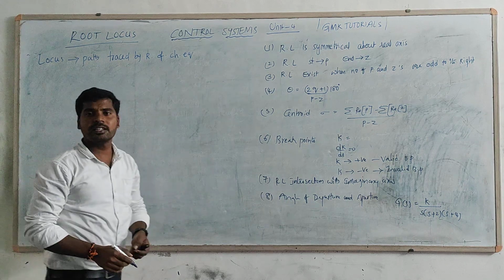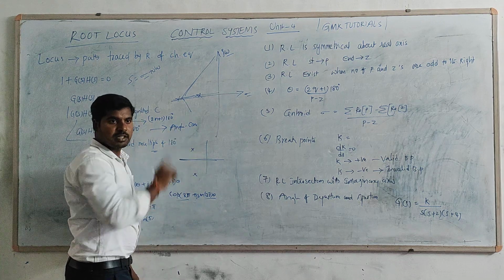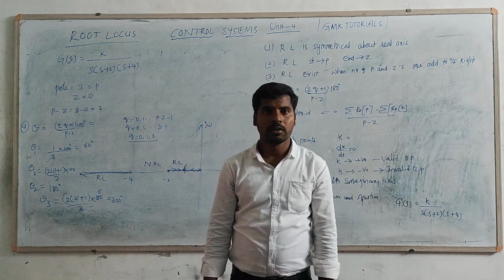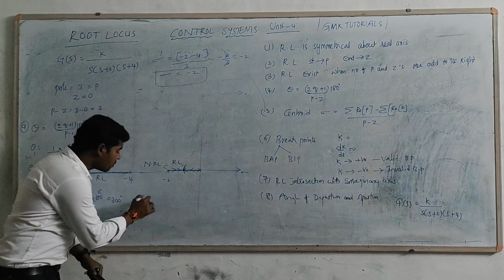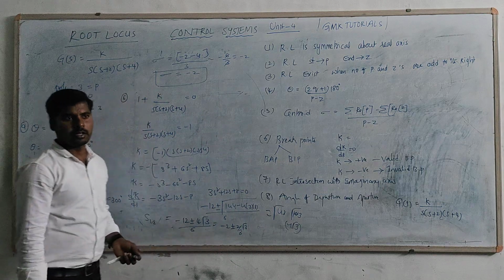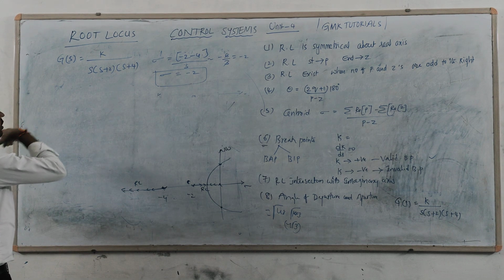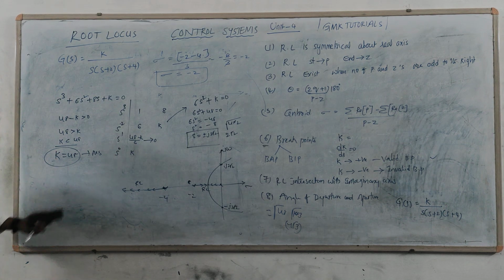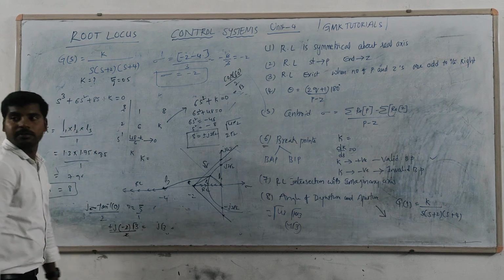ROOT LOCUS|CONTROL SYSTEMS